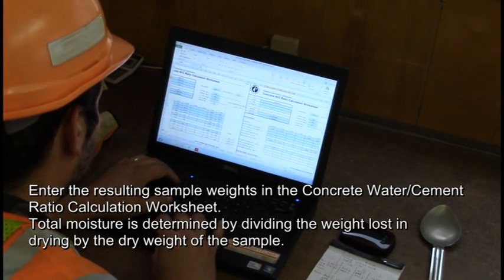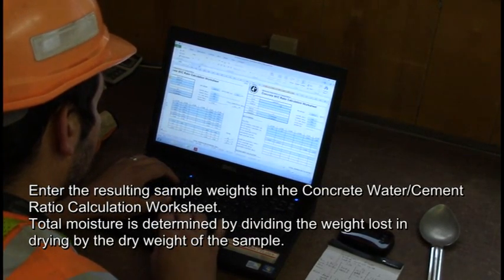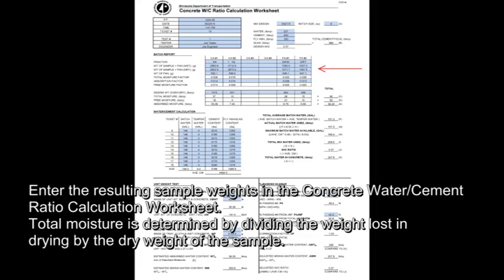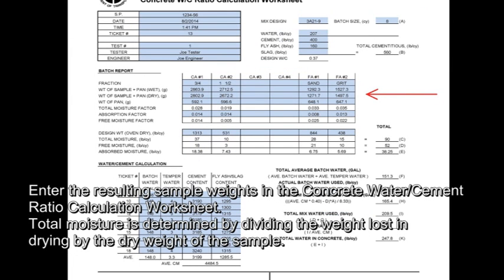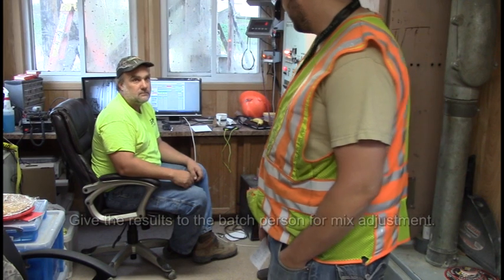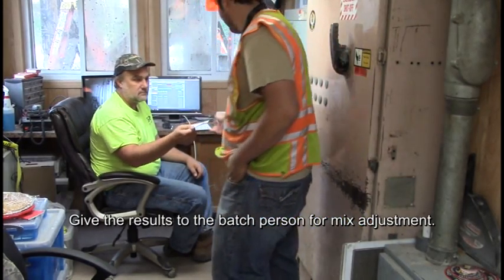Aggregate Moisture Testing